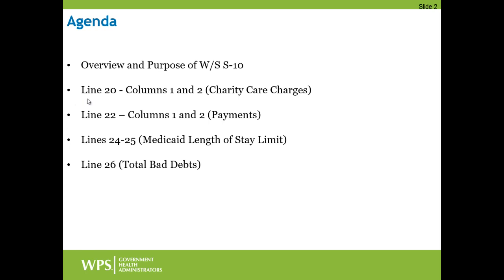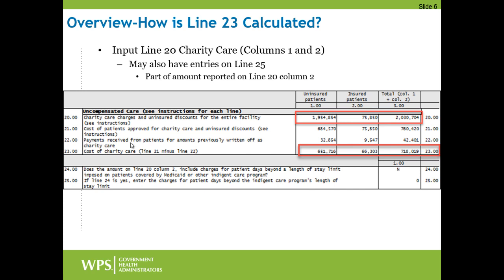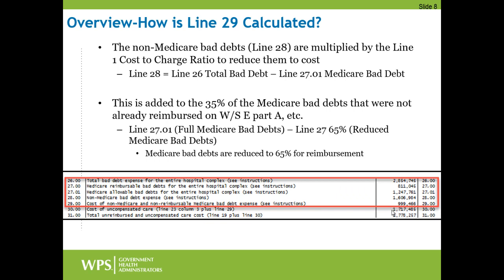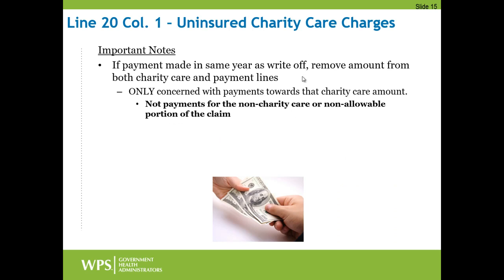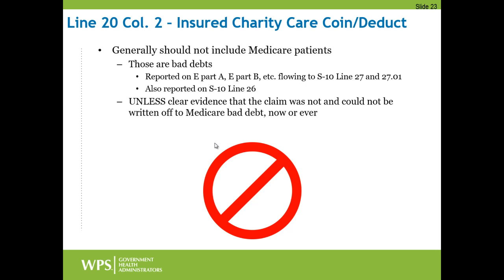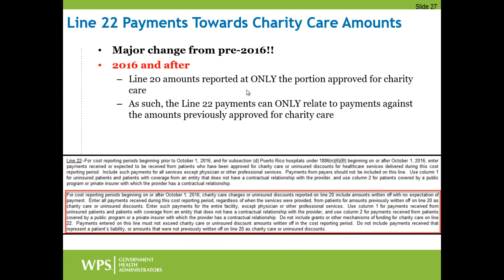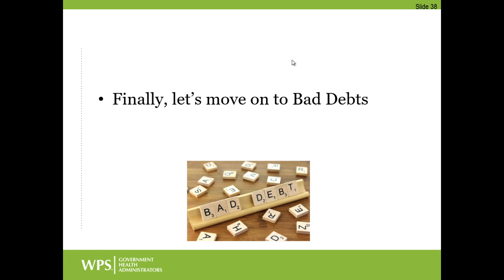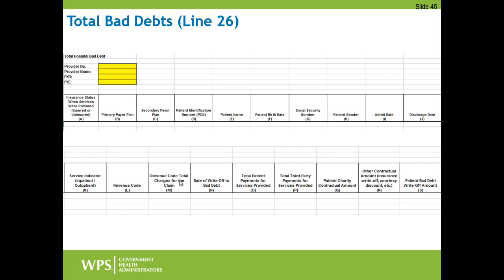Worksheet S-10 Charity Care/Uncompensated Care – Training for Providers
This Part A audit training video will discuss the various elements of the worksheet S-10 that is used to report charity care and uncompensated care for use in the calculation of the Disproportionate Share Hospital (DSH) Uncompensated Care Payment (UCP.) This will help to explain what information should be reported in each line, as well as to support the information if the cost report is selected for review.